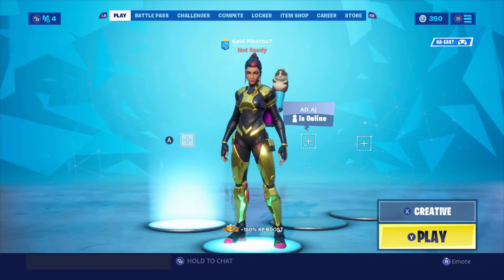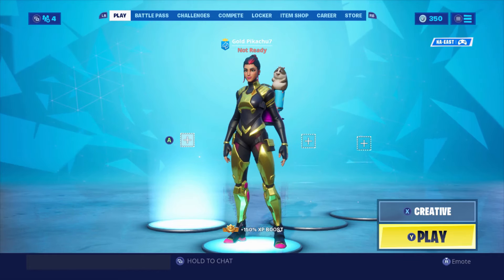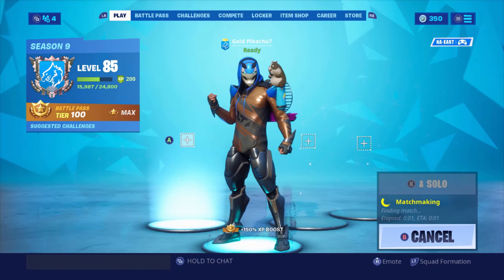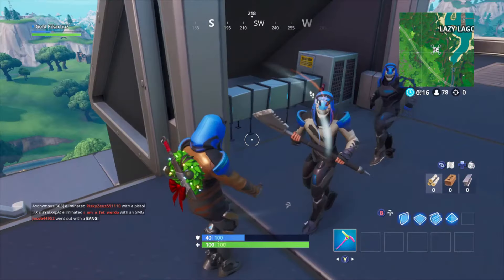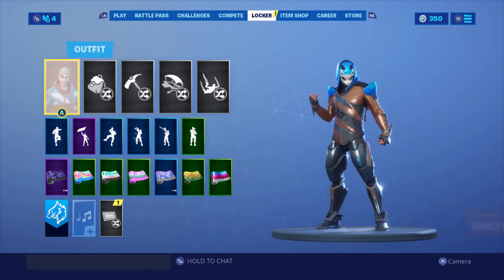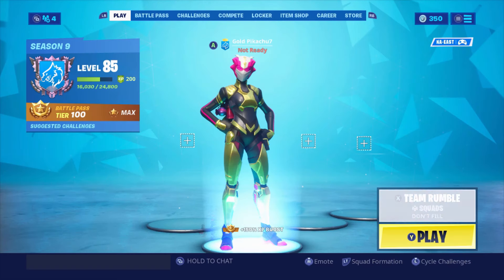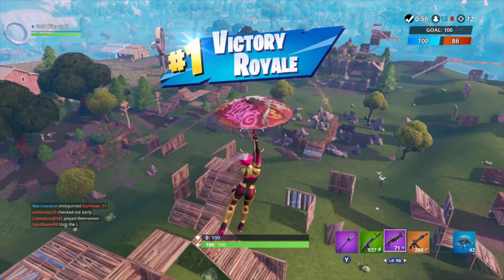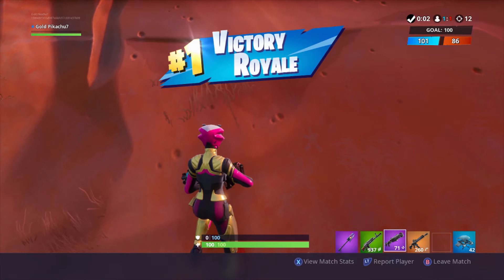Singularity Skin Completed & *NEW* Tactical ShotGun GamePlay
Game Play with Singularity Completed with New Tactical Shout Gun.